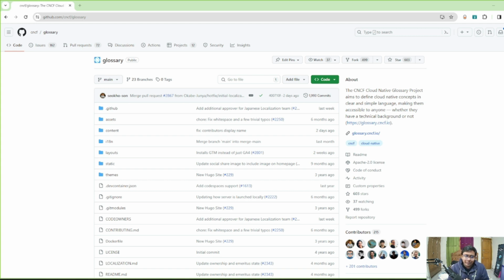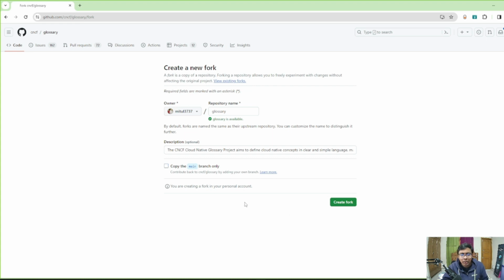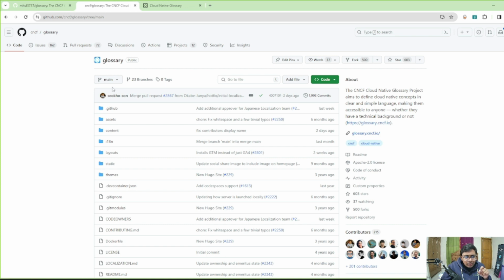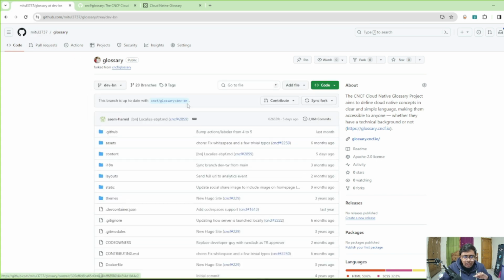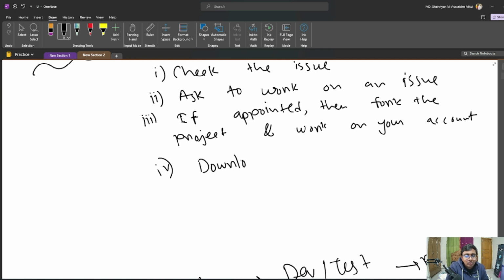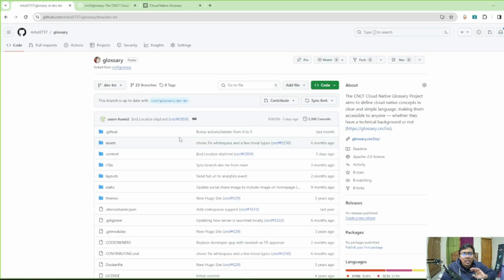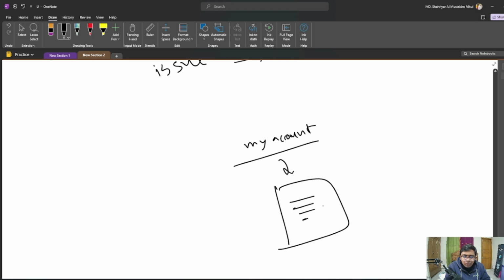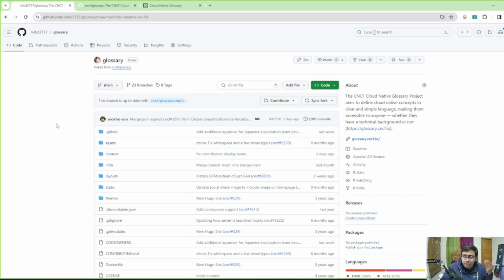Create a fork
While contributing PR is the most important part and here you will learn it's done